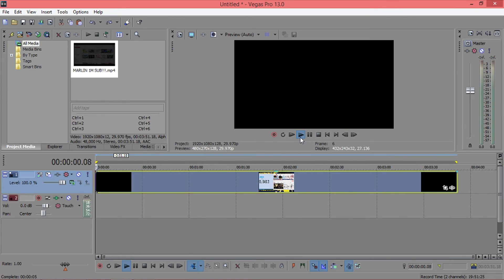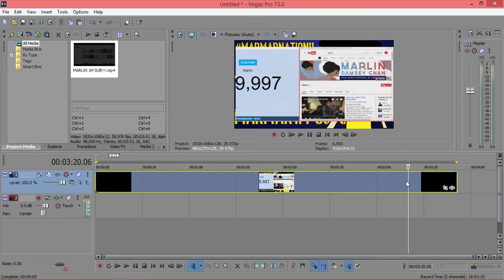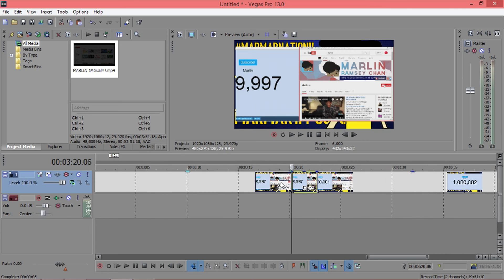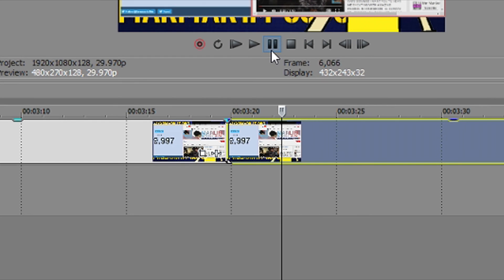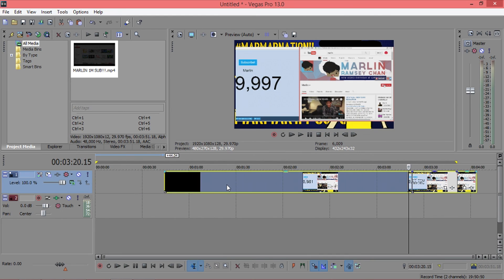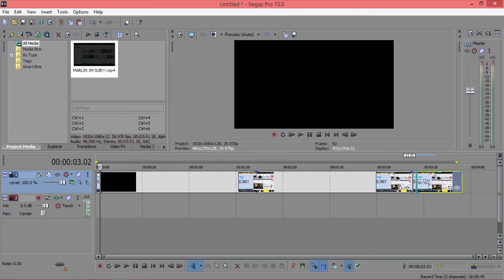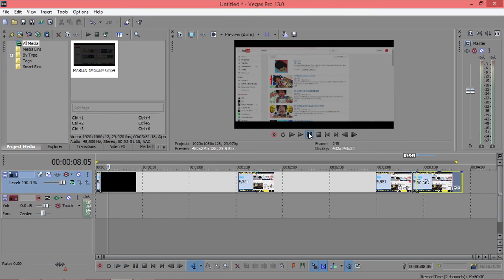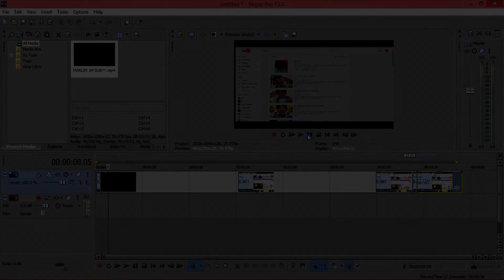HOW TO EDIT YOUR VIDEOS LIKE GUAVA JUICE - Sony Vegas Tutorial #4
What I use to edit : Sony Vegas Pro 13
What I use to record : Wondershare MirrorGo

Intro and Outro song :Skrillex & Diplo - Where Are Ü Now (feat. Justin Bieber) (Marshmello Remix) Bio: Hello my name is Donaven or Dara. I'm a kid that like to become a youtuber.